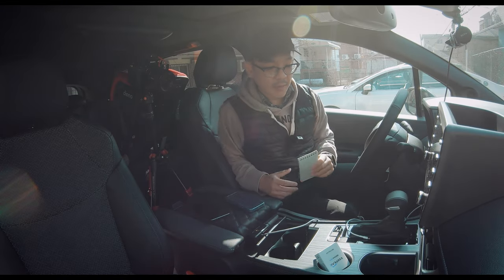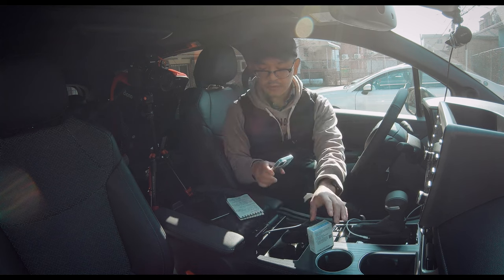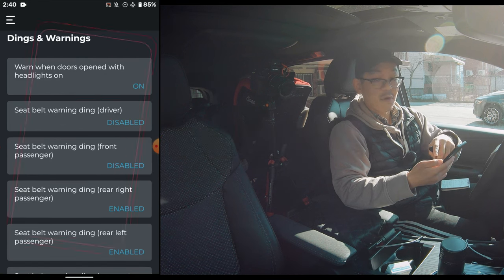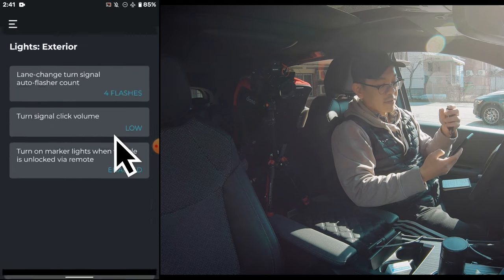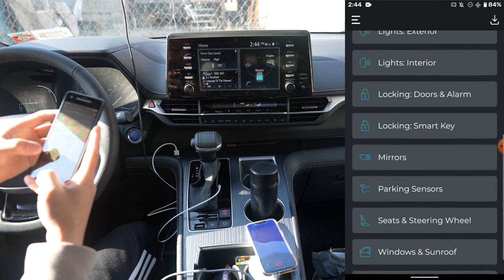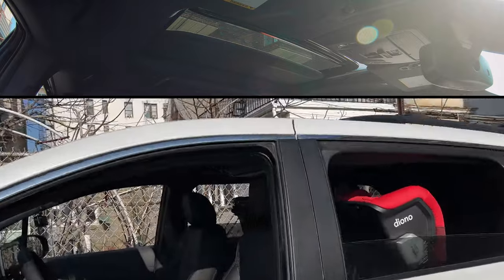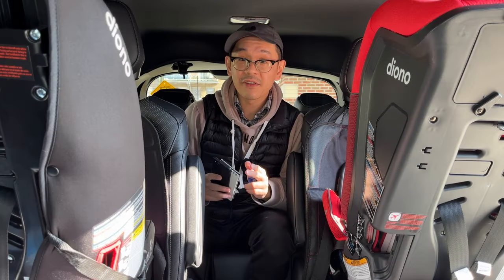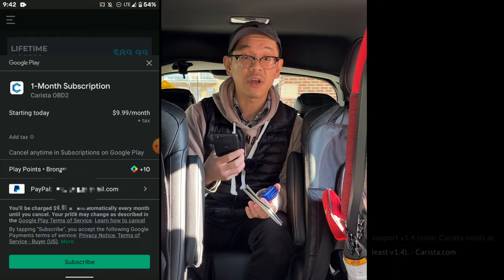How to Customize your 2023 Sienna using Carista App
Carista Website - Sample Customizations for Vehicles

Budget friendly alternative:
• Veepeak Mini Bluetooth OBD II Scanner (Android Only)

Other accessories:

• MECHCOS TPU Key Fob Cover Case

• Emz Leather Center Console Armrest Cushion

• Ecarzo Center Console Dash Storage Tra

• Ecarzo Center Console Organizer

• 3W Floor Mats